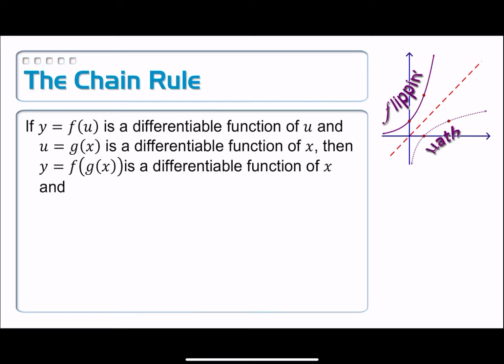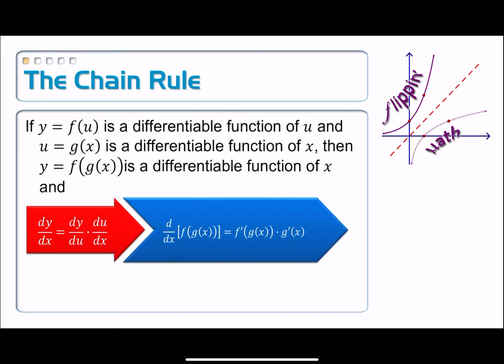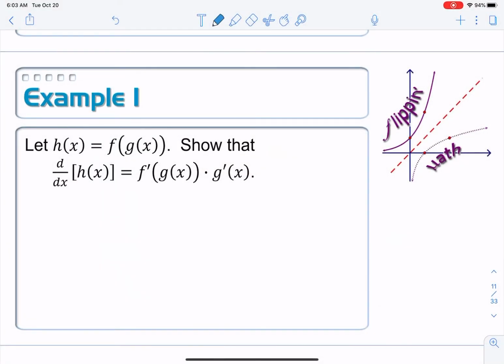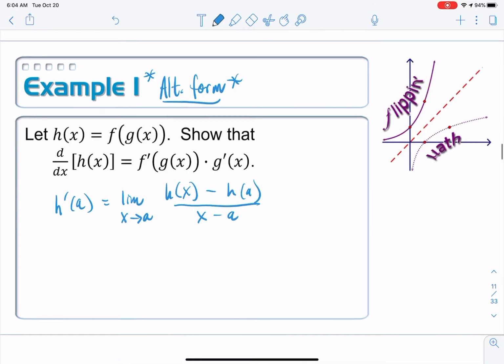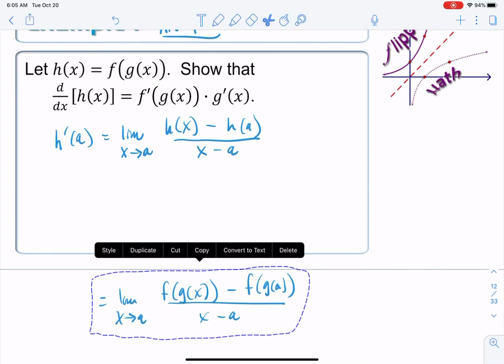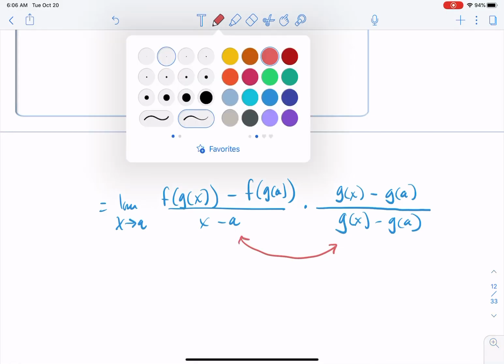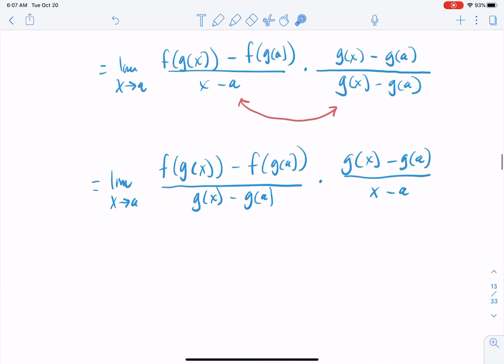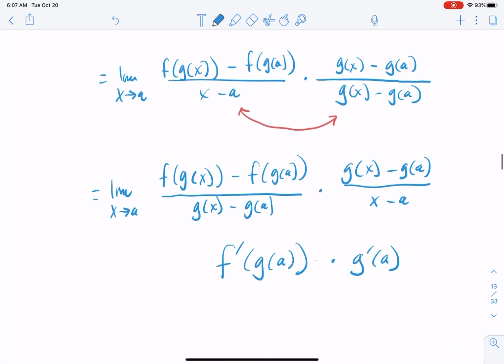3-6: Chain Rule, 01e